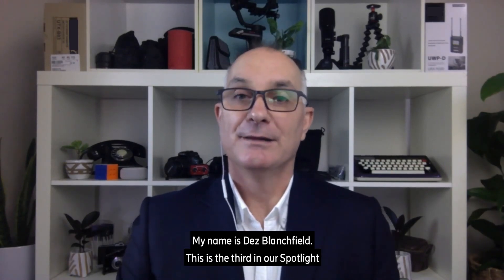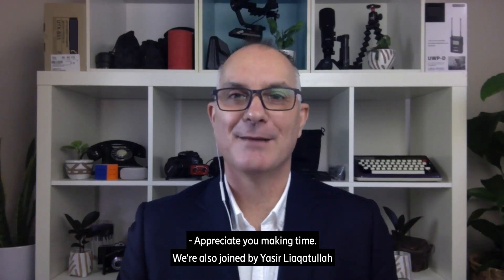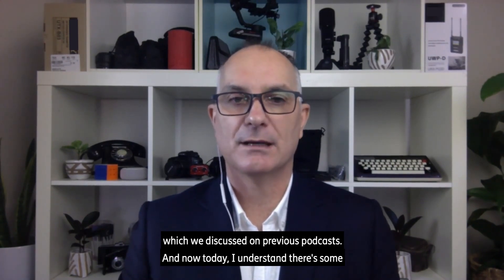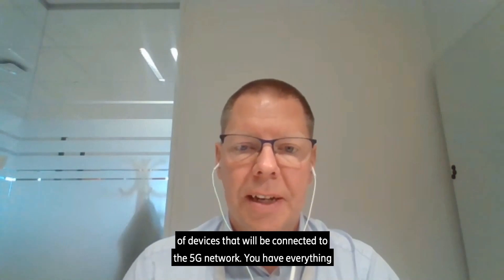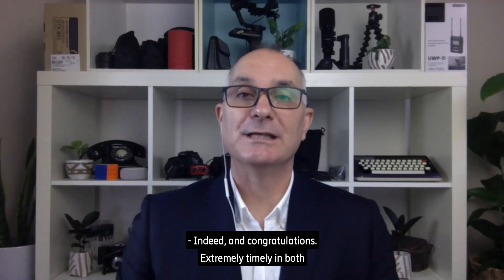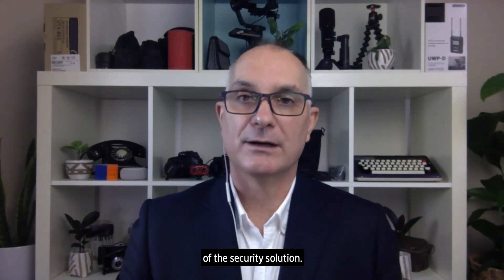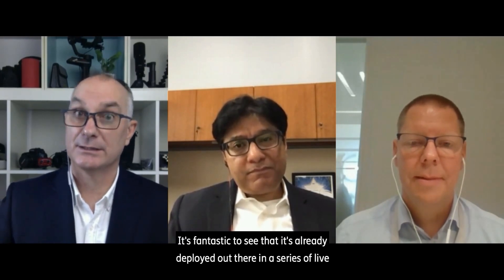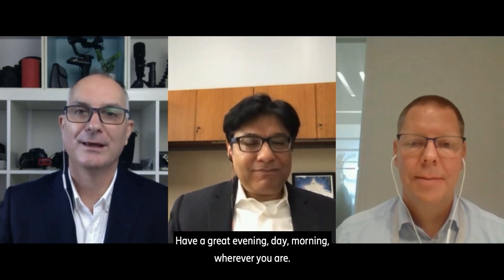Spotlight Series: 5G Core & Ericsson Packet Core Firewall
Episode 3: Launch - Ericsson Packet Core Firewall powered by A10 Networks.

Watch and listen to the Spotlight series episode there Dez Blanchfield talks to Ericsson's Folke Anger and A10 Networks' Yasir Liaqatullah about the new integrated, cloud-native, cost-efficient security solution that is optimized to scale to the edge.